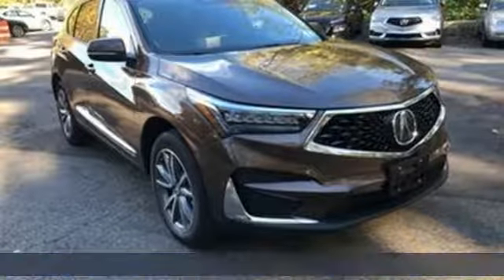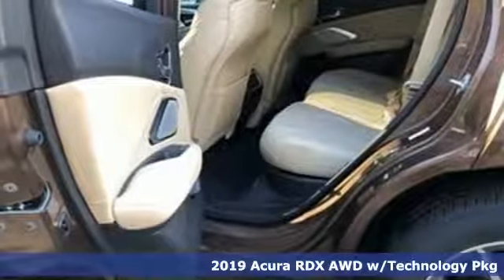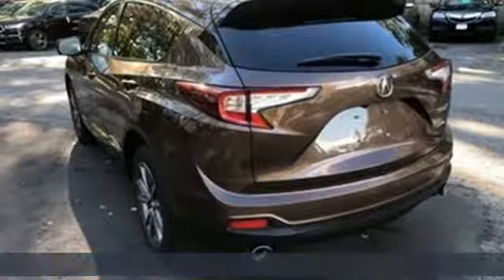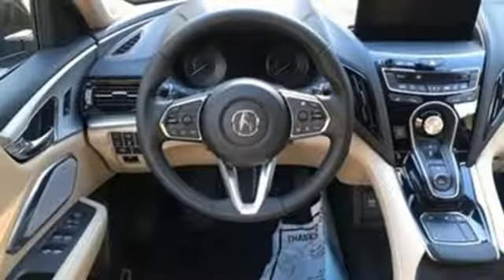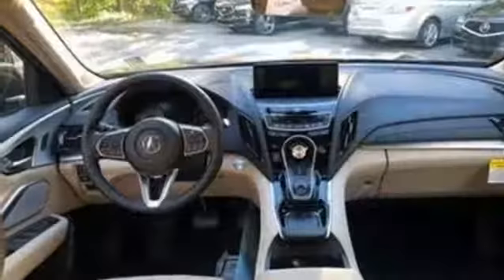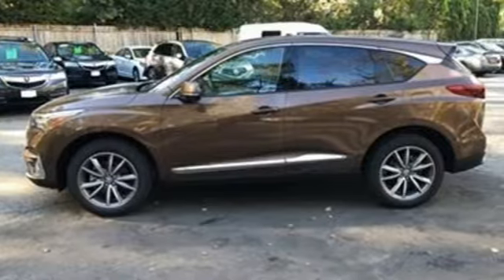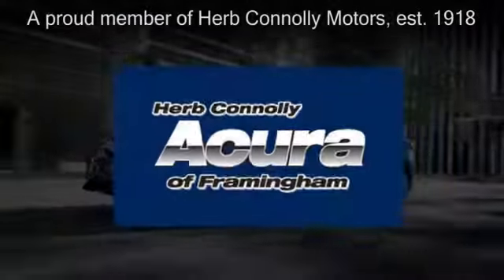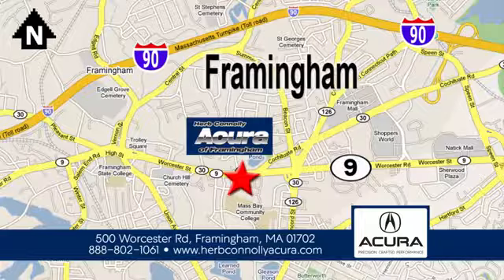New 2019 Acura RDX Framingham Natick Marlborough MA, MA A018714 - SOLD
Year: 2019
Make: Acura
Model: RDX
Trim: Technology Package
Engine: 2.0L 16V DOHC
Transmission: 10-Speed Automatic
Color: Brown
Interior: Parchment
Stock #: A018714
VIN: 5J8TC2H52KL018714
Automatic Full-Time All-Wheel Drive, 2.0L 16-Valve DOHC VTEC Turbo Engine, 10-Speed Automatic Transmission -inc: sequential SportShift paddle shifters, 4.17 Axle Ratio, Engine Auto Stop-Start Feature, Transmission w/Driver Selectable Mode, Gas-Pressurized Shock Absorbers,Front And Rear Anti-Roll Bars, Electric Power-Assist Speed-Sensing Steering, 17.1 Gal. Fuel Tank, Quasi-Dual Stainless Steel Exhaust w/Chrome Tailpipe Finisher, Permanent Locking Hubs, Strut Front Suspension w/Coil Springs, Multi-Link Rear Suspension w/Coil Springs, 4-Wheel Disc Brakes w/4-Wheel ABS, Front Vented Discs, Brake Assist, Hill Hold Control and Electric Parking Brake, Side Impact Beams, Dual Stage Driver And Passenger Seat-Mounted Side Airbags, AcuraLink Emergency Sos, Front And Rear Parking Sensors, Blind Spot Information System, Collision Mitigation Braking System Forward Collision and Rear Cross Traffic Monitor Rear Collision Warning, Tire Specific Low Tire Pressure Warning, Dual Stage Driver And Passenger Front Airbags, Curtain 1st And 2nd Row Airbags, Airbag Occupancy Sensor, Driver And Passenger Knee Airbag, Rear Child Safety Locks, Outboard Front Lap And Shoulder Safety Belts -inc: Rear Center 3 Point, Height Adjusters and Pretensioners, Back-Up Camera,60-40 Folding Bench Front Facing Fold Forward Seatback Rear Seat, Tilt/Telescoping Steering Column,Leather/Metal-Look Steering Wheel, Front and Rear Cupholders, Compass, Valet Function, Power Fuel Flap Locking Type, Cruise Control w/Steering Wheel Controls and Distance Pacing,HVAC -inc: Underseat Ducts and Console Ducts, Multi Zone Auto-Climate Control Air Conditioning w/Gps Linked, Illuminated Locking Glove Box, Driver Foot Rest, Interior Trim -inc: Leather/Aluminum Instrument Panel Insert, Aluminum Door Panel Insert, Leatherette/Aluminum Console Insert and Piano Black/Metal-Look Interior Accents, Full Cloth Headliner, Leatherette Door Trim Insert, Day-Night Auto-Dimming Rearview Mirror, Driver And Passenger Visor Vanity Mirrors w/Driver And Passenger Illumination, Full Floor Console w/Covered Storage, Mini Overhead Console w/Storage and 2 12V DC Power Outlets, Front And Rear Map Lights, Fade-To-Off Interior Lighting, Carpet Floor Trim, Trunk/Hatch Auto-Latch, Cargo Area Concealed Storage, Cargo Features -inc: Cargo Tray/Organizer, Cargo Space Lights, Memory Settings -inc: Driver Seat and Door Mirrors,Tracker System, Acura Navigation System w/Voice Recognition Integrated Navigation System w/Voice Activation, Driver / Passenger And Rear Door Bins, Delayed Accessory Power, Systems Monitor, Outside Temp Gauge, Digital/Analog Display, Manual Adjustable Front Head Restraints and Manual Adjustable Rear Head Restraints, Front Center Armrest and Rear Center Armrest, 2 Seatback Storage Pockets, Perimeter Alarm with Engine Immobilizer, Air Filtration, Clearcoat Paint, Express Open/Close Sliding And Tilting Glass 1st And 2nd Row Sunroof w/Power Sunshade, Body-Colored Front Bumper w/Chrome Rub Strip/Fascia Accent, Body-Colored Rear Bumper w/Black Rub Strip/Fascia Accent, Chrome Bodyside Insert, Chrome Side Windows Trim, Body-Colored Door Handles, Body-Colored Power w/Tilt Down Heated Side Mirrors w/Manual Folding and Turn Signal Indicators, Fixed Rear Window w/Fixed Interval Wiper, Heated Wiper Park and Defroster, Deep Tinted Glass,Speed Sensitive Variable Intermittent Wipers w/Heated Wiper Park, Galvanized Steel/Aluminum Panels, Splash Guards, Lip Spoiler, Black Grille w/Chrome Surround, Fully Automatic Projector Beam Led Low/High Beam Daytime Running Auto High-Beam Headlamps w/Delay-Off and LED Brakelights.

Address:
500 Worcester Road Route 9 E